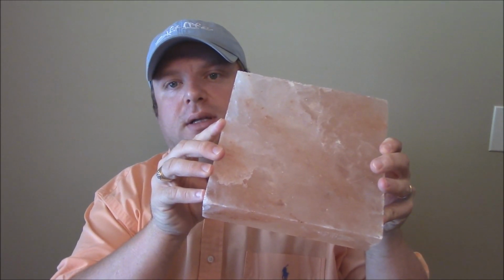POSH Salt™ Intro to Southern Coastal Cooking™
POSH Salt™ a great product to be used on Southern Coastal Cooking™